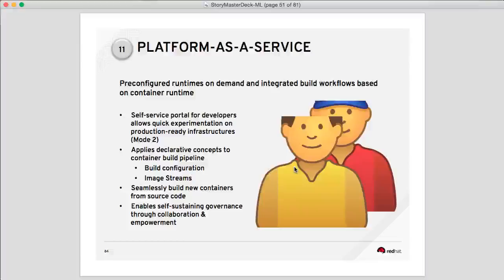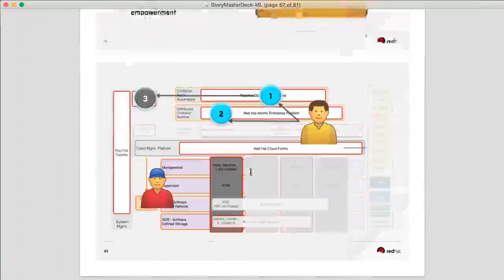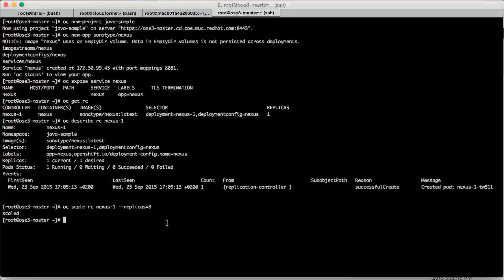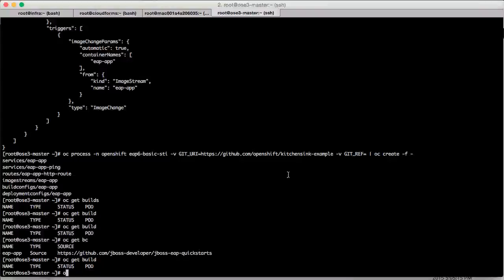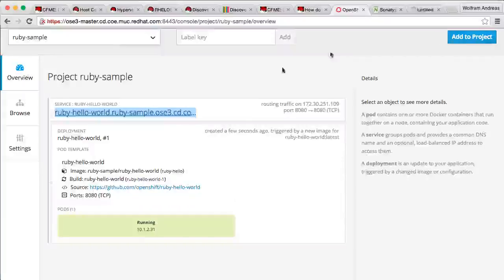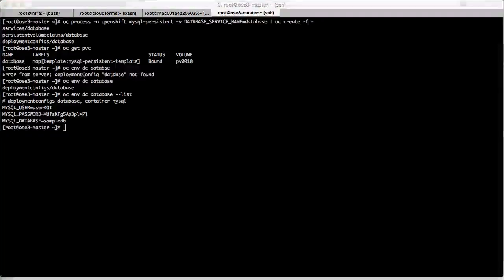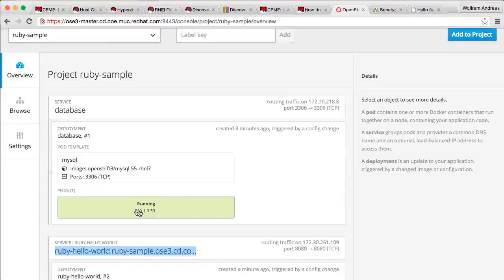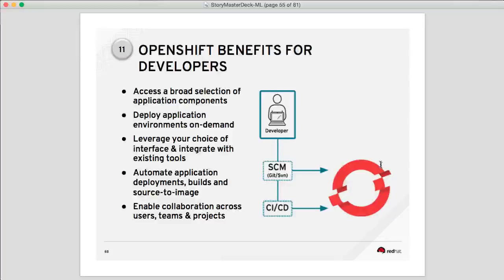12 Platform as a Service